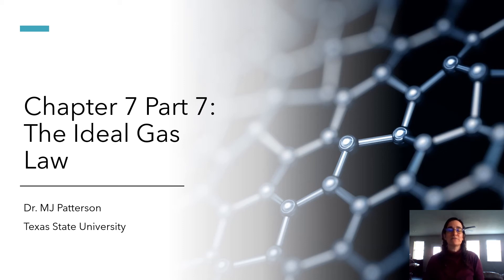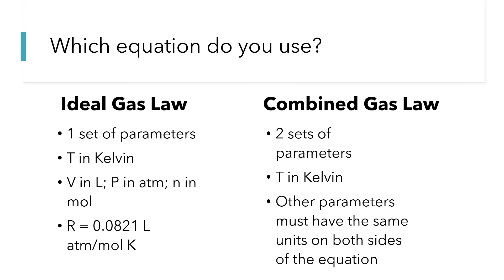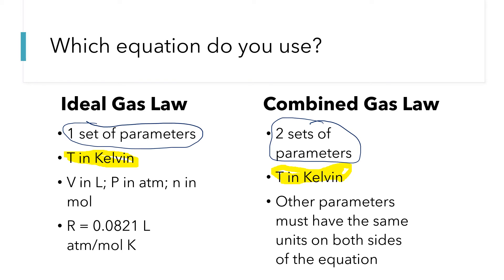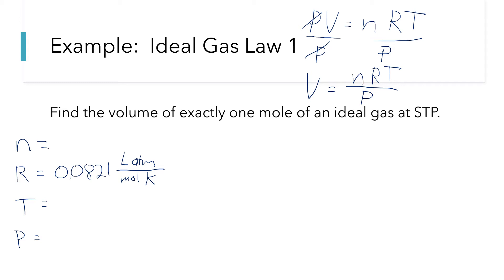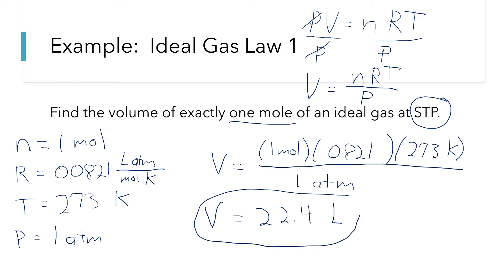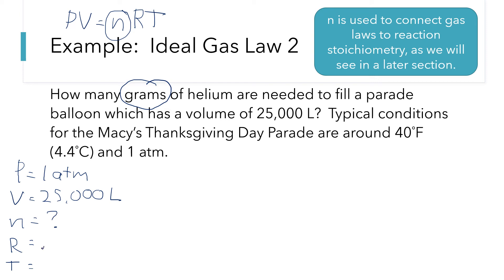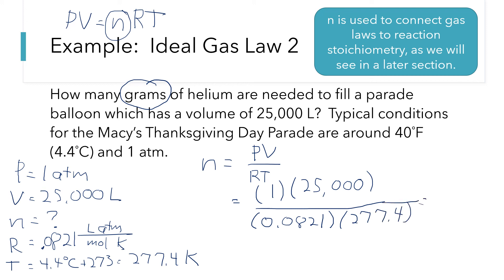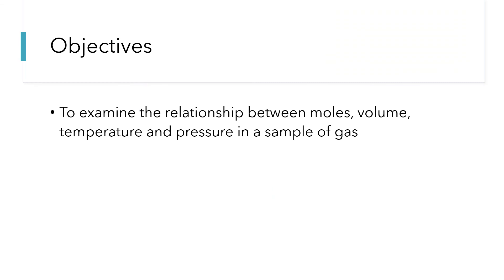Ch 7 Gases Lecture Part 7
The ideal gas law shows the relationship between the pressure, volume, amount and temperature of a gas.